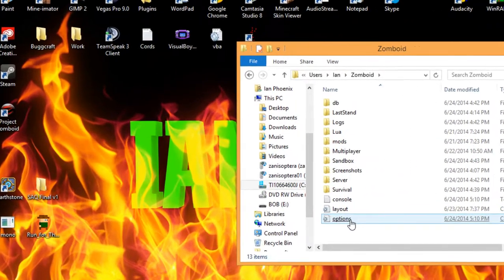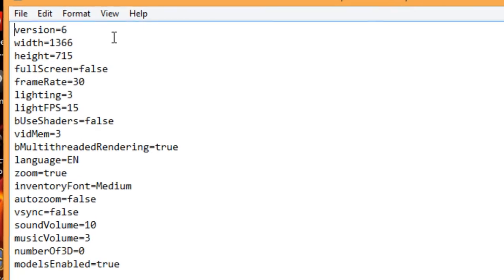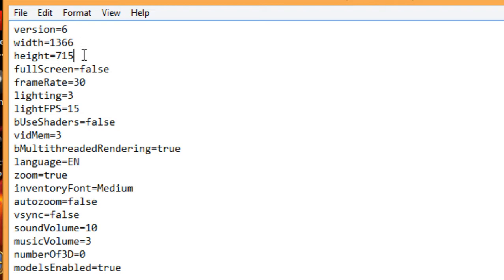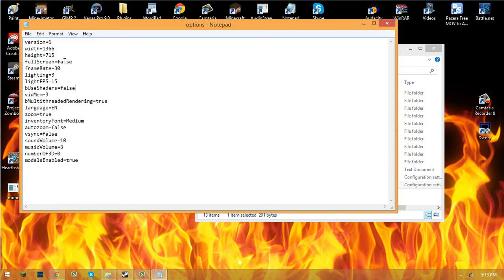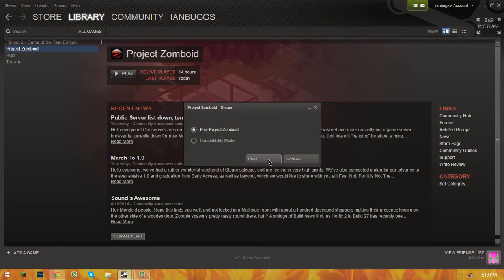How To Fix The Resolution In Project Zomboid | Tutorial Ep-1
Hey lil' boy today I show you how to fix a problem I recently had with a video game called Project Zomboid. :D By the way make sure you share this just in case your friends run into the same problem.